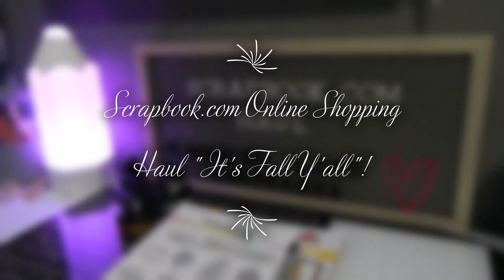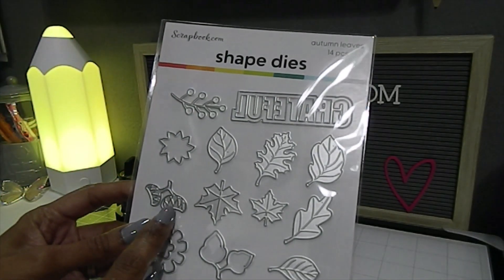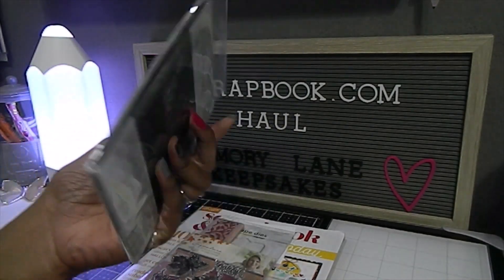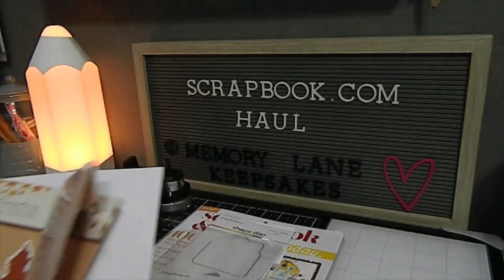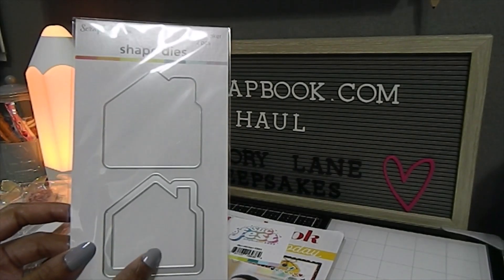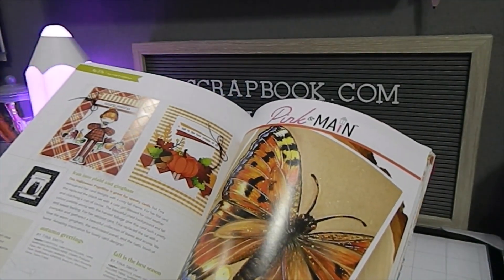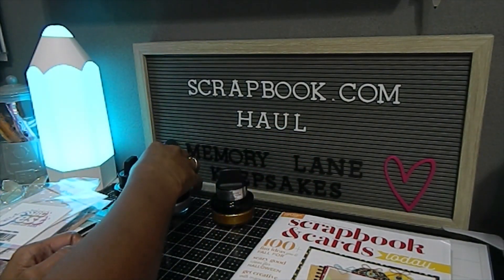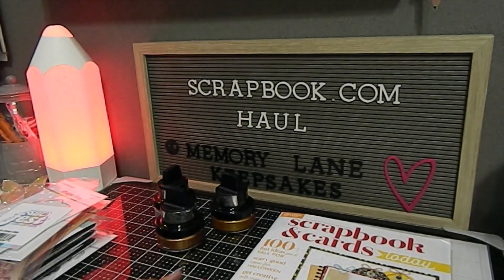Scrapbook com Online Shopping Haul| It's Fall Y'all!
In my video today I share my haul from Scrapbook.com featuring some items I had on my wish list.

Social Medias
Instagram: Memory Lane Keepsakes 2017